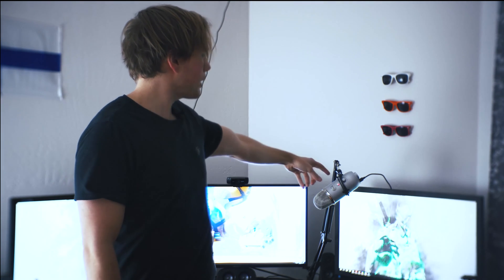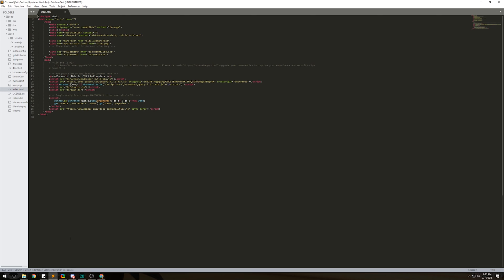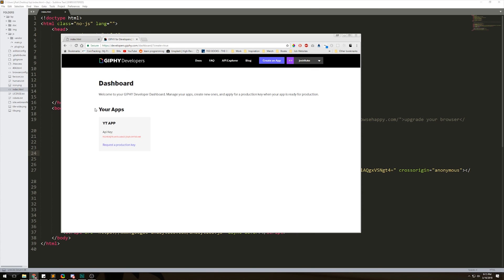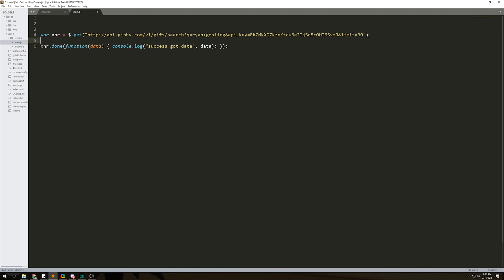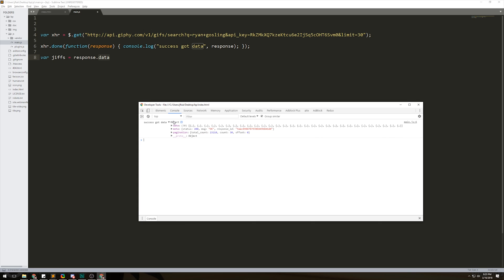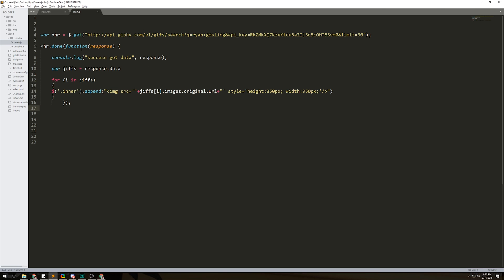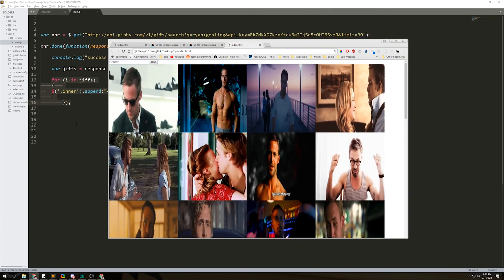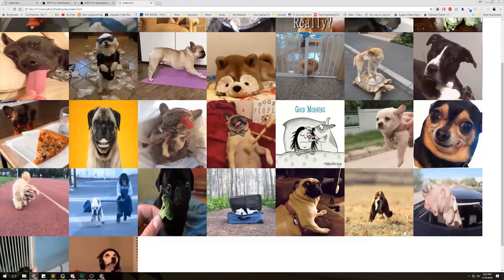HOW TO CODE CODE GIPHY IN 13 MINUTES - JavaScript Tutorial(API / AJAX)